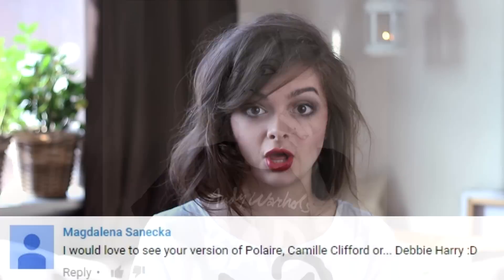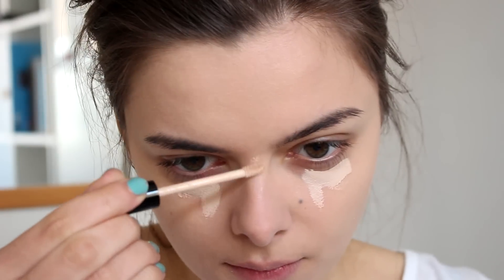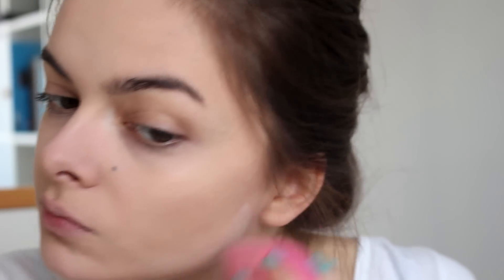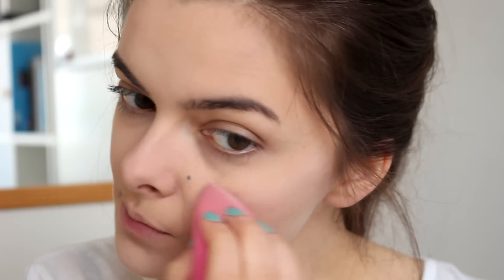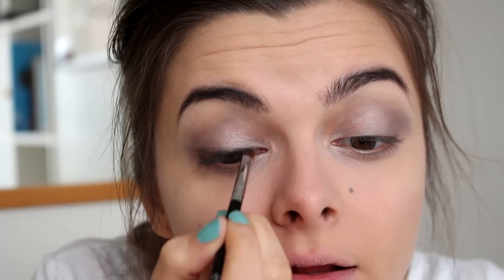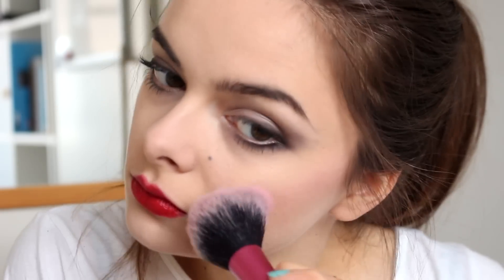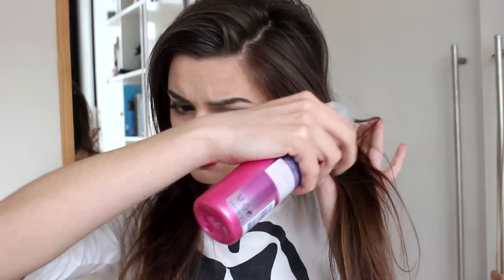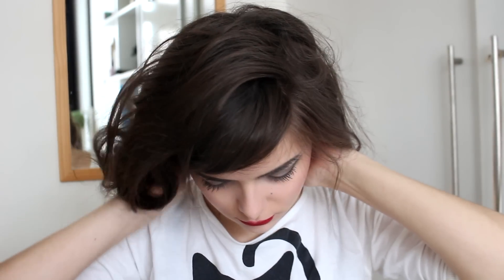Debbie Harry - Tutorial | Beauty Beacons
This episode we're going to focus on the gorgeous Debbie Harry from Blondie, a band that was very popular in the 70s and 80s. I'm going to show you how to recreate her iconic look!

Enjoy browsing!

Love,
Lucy